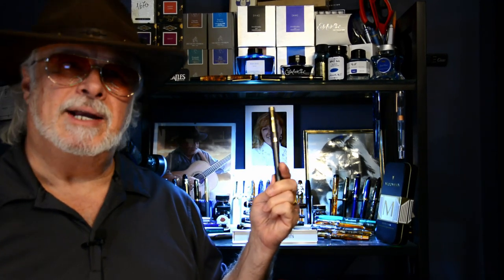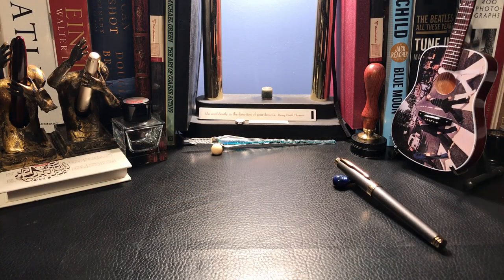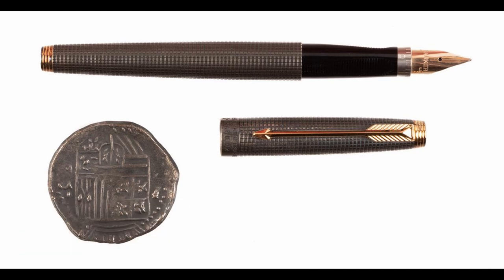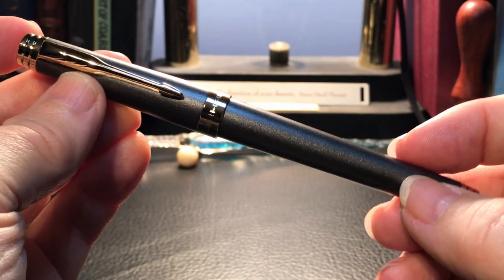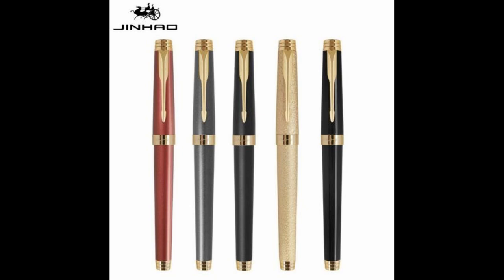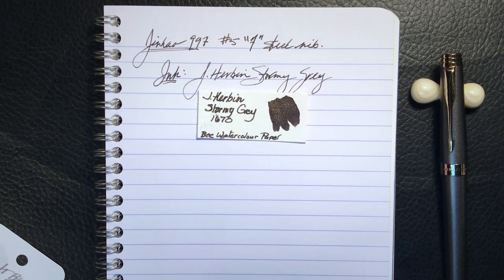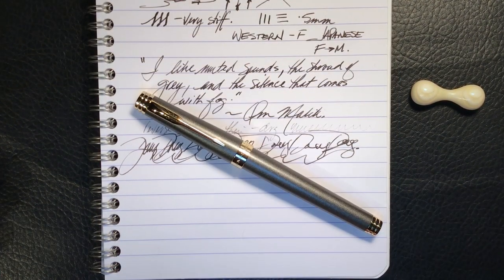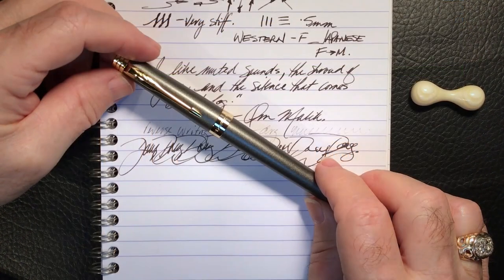Jinhao 997 Fountain Pen Unboxing and Review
This is Jinhao's "tribute" to the Parker Premiere. I unbox it, talk about the parts and features of the pen, provide some size comparisons and measurements, and then do a writing sample. After the writing sample, I talk about what I like and what I don't like about the pen. Please feel free to use the chapters provided below to skip to various parts of the review.

Chapters:
Start 0:00
Introduction 0:23
Unboxing 1:30
Evolution of the Parker Premiere 3:27
Parts and Features 7:49
Size Comparisons 12:48
Measurements 13:17
Writing Sample 13:32
Likes and Dislikes 17:38